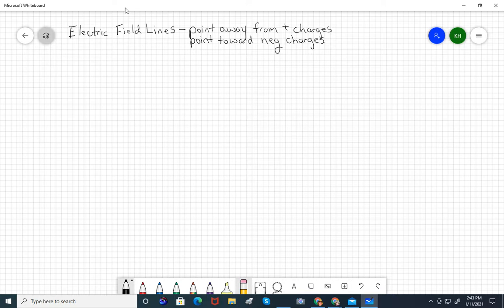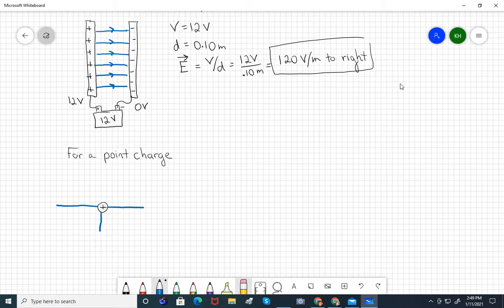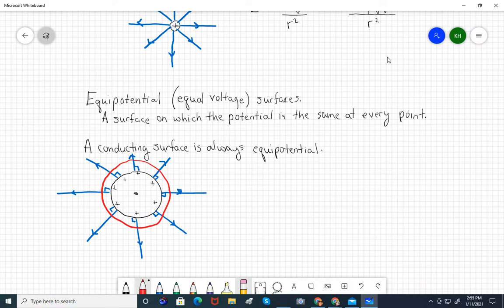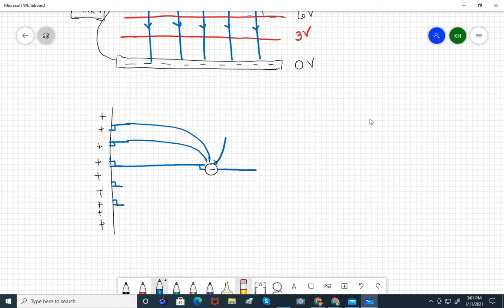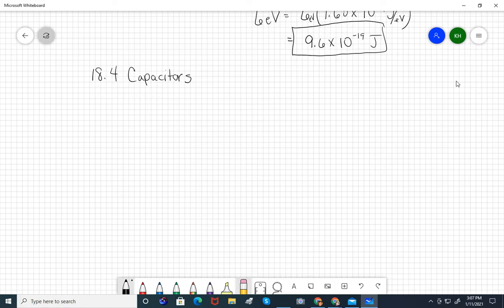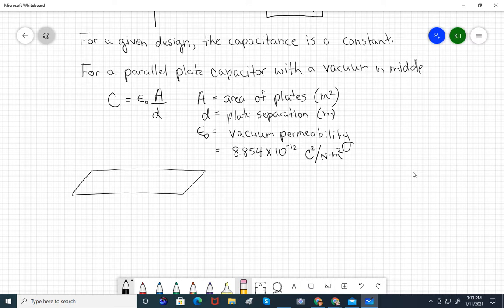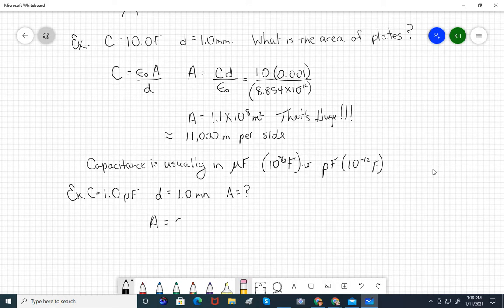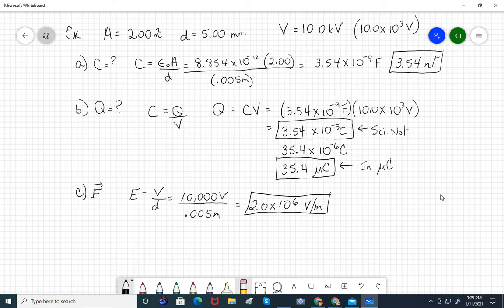Physics 1402 Ch.18 Sections 3 & 4